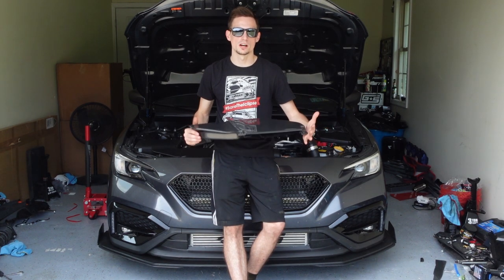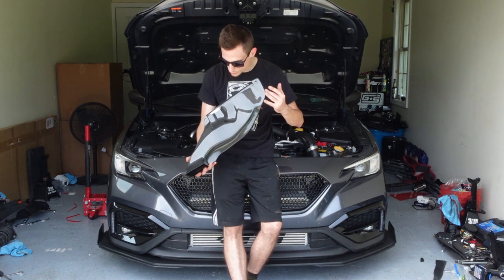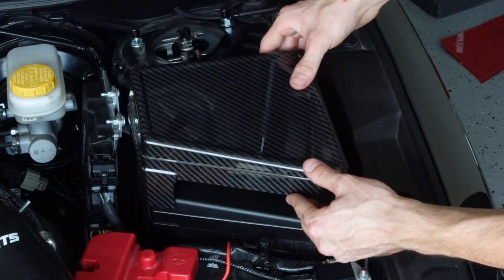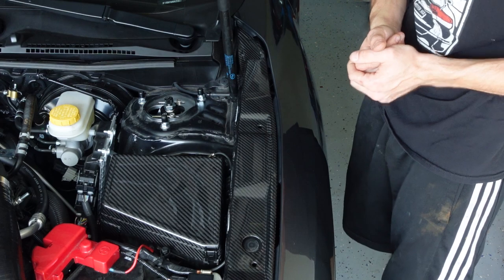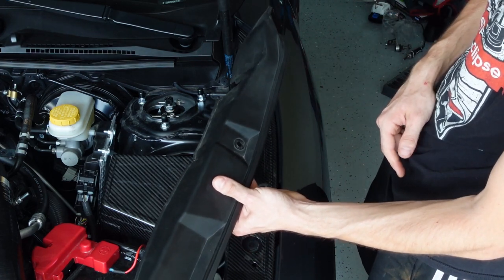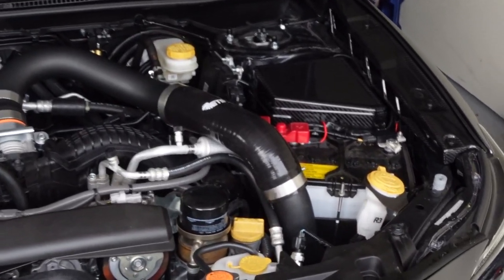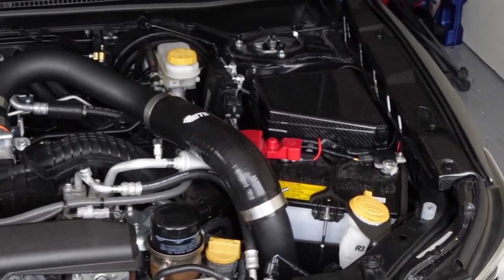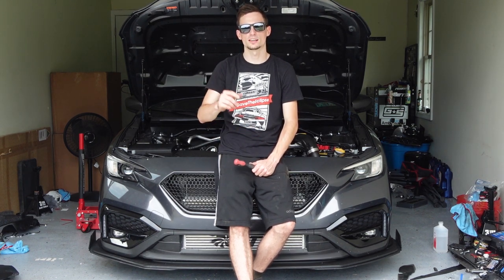2022+ WRX Carbon Engine Dress Up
In today's Video I will be installing some carbon fiber engine dress up pieces from Rexpeed. This will add a lot of flare and premium look to your engine bay and make you stand out from the crowd at shows and meets!

MOD LIST:

PERFORMANCE:
- Radium Dual Baffled Catch Cans
- ETS Intake System
- ETS Front Mount Intercooler
- ETS Jpipe
- Cobb Accesport
- Tuned By Clark Turner on E85

Drivetrain:
- Billetworkz Short Shifter
- Billetworkz Shifter Stop
- Billetworkz Short  Shifter Plate
- Billetworkz Shifter Bushing
- Billetworkz Fusion Shift Knob

SUSPENSION:
- Silver's Neomax Coilovers

EXTERIOR/AERO:
- Paint Matched Rear Bumper
- Window tint 20%
- Noble Rear F1 Light
- Noble Front Grille
- Noble Roof Spoiler
- Noble Duckbill
- Tail Light Tint Overlays
- OEM Reflector Deletes
- Flow Designs Front Splitter
- Flow Designs Side Splitter
- Flow Designs Rear Diffuser
- Flow Designs Rear Spats
- Rexpeed Tail Lights
- OE Style Led Fog Bezels

INTERIOR:
- Floor Illuniation Front & Rear
- Rexpeed Carbon Steering Wheel
- Rexpeed Carbon Wheel Trim
- Rexpeed Carbon Dash Trim
- Rexpeed Carbon Shifter Trim

Engine Dress Up:
- Rexpeed Carbon Fender Vents
- Rexpeed Carbon Intake Duct
- Rexpeed Carbon Fuse Cover
- Rexpeed Carbon Relay Cover

MISC:
- Front LED Switchbacks
- Rear LED Panel Tag Lights
- Baja Designs Under Hood Light